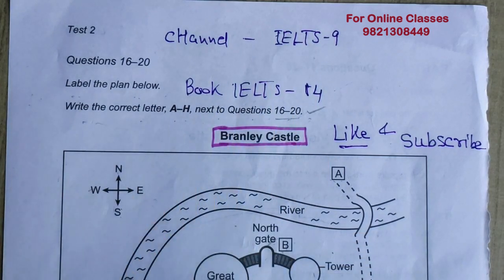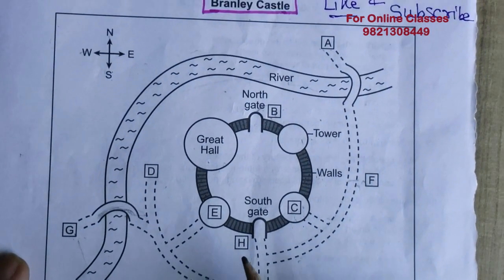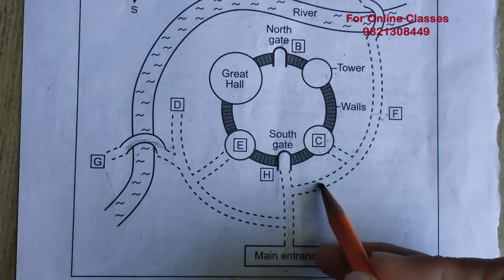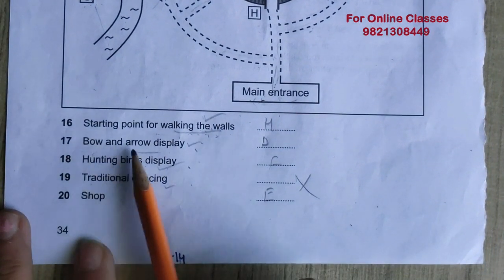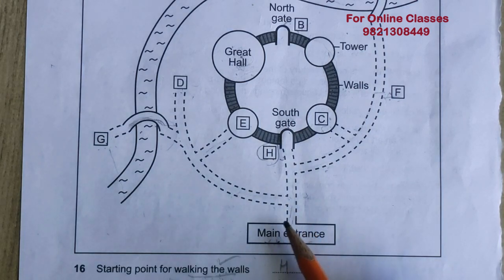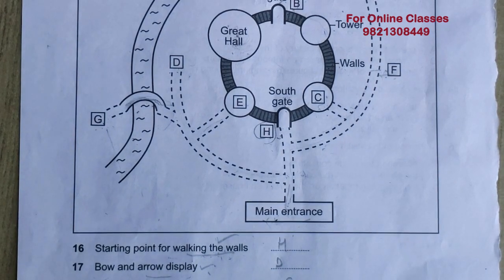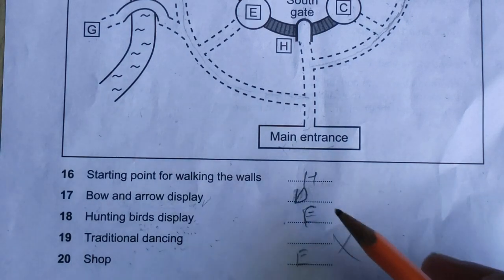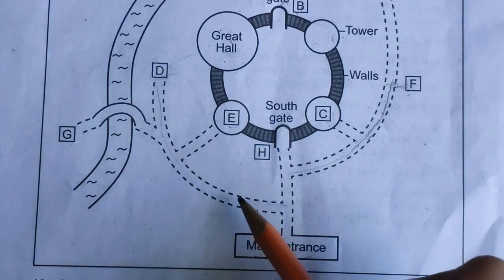IELTS LISTENING MAP LABELLING With MONIKA@IELTS-9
Learn all the techniques and tricks for IELTS LISTENING MAP LABELLING with MONIKA .Cambridge IELTS14 book test 2 section 2 label the map BRANLEY S CASTLE .This video explains How to do IELTS LISTENING MAP LABELLING FOR THE TEST 2SECTION 2 Branley s castle.